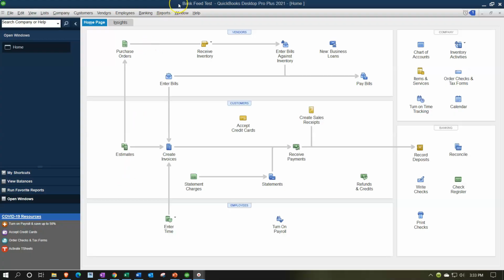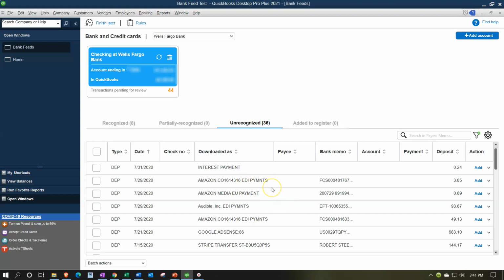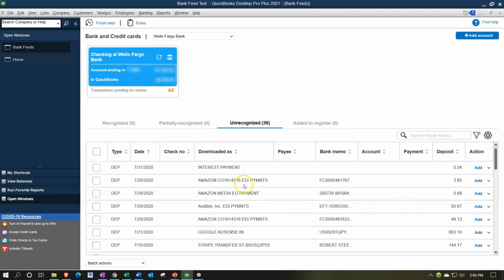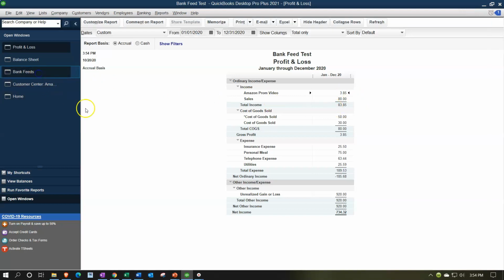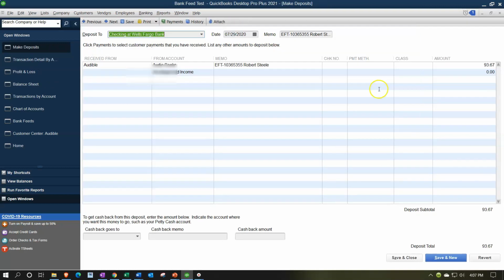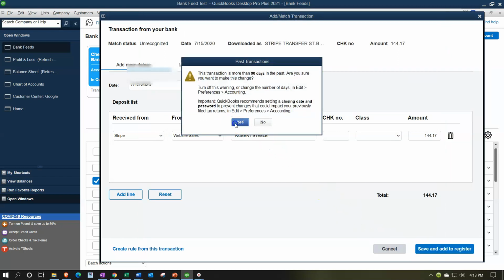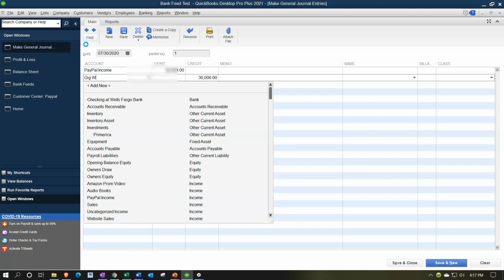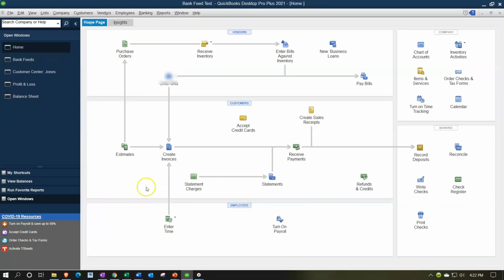Enter Transaction for Income Deposit For Online Cash Basis Business 395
Enter Transaction for Income Deposit For Online Cash Basis Business